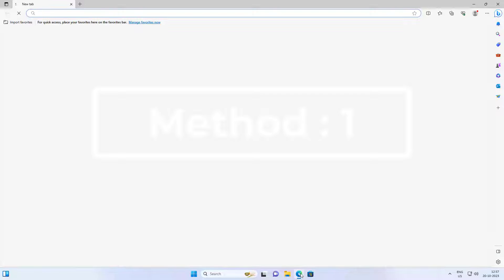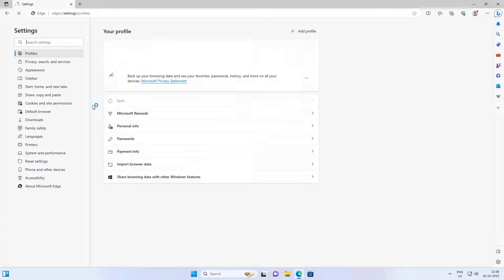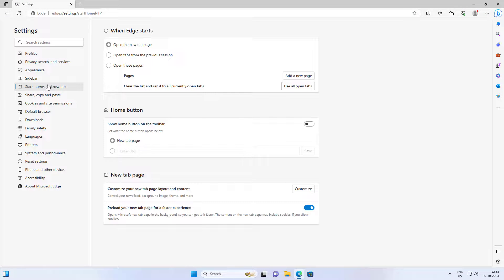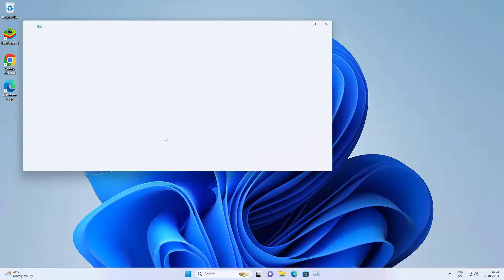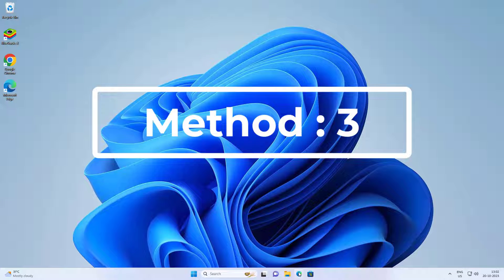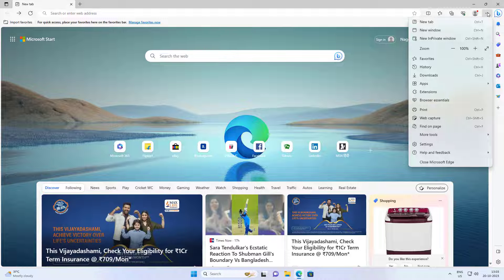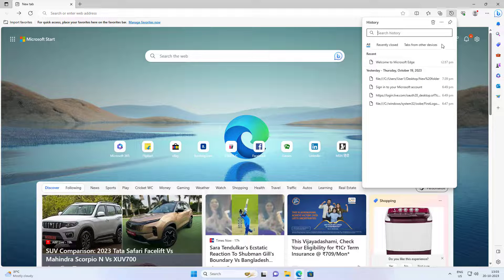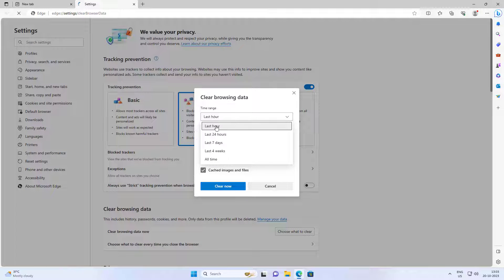Fix Windows 11 / 10 Microsoft Edge Keeps Opening Multiple Tabs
This Tutorial Helps to Fix Windows 11 / 10 Microsoft Edge Keeps Opening Multiple Tabs

00:00 Intro
00:09 Method 1 - Edge Settings
00:30 Method 2 - Disable Startup Apps
00:43 Method 3 - Clear Browsing History
01:12 Closing